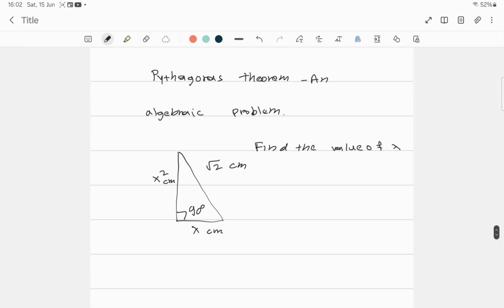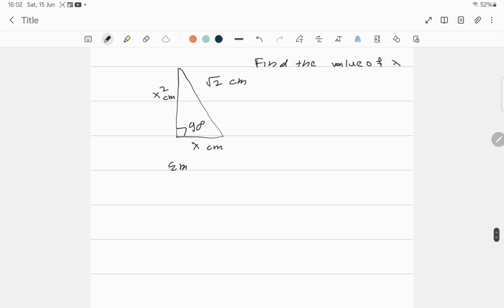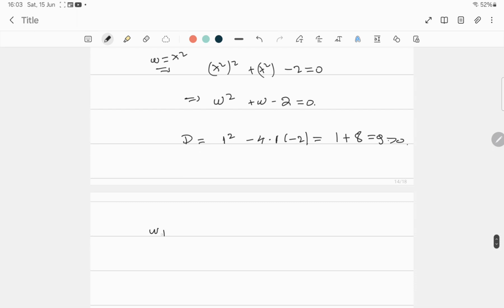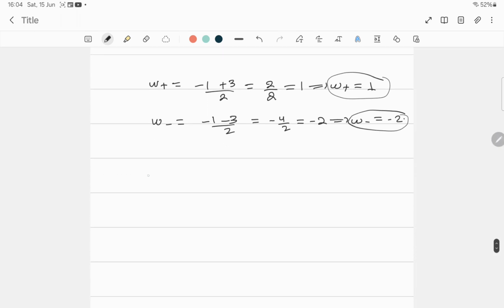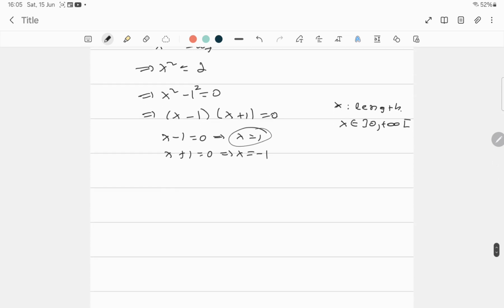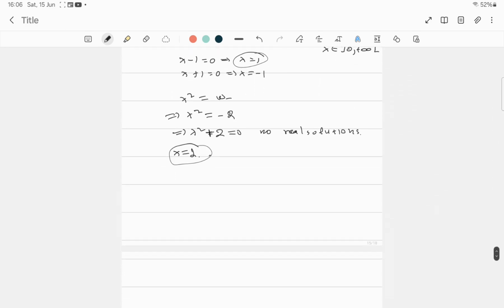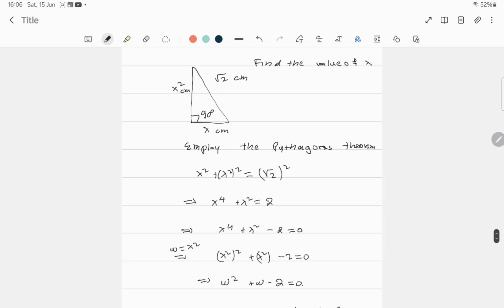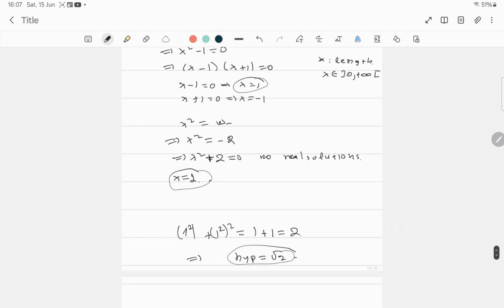Pythagoras theorem, an algebraic problems.